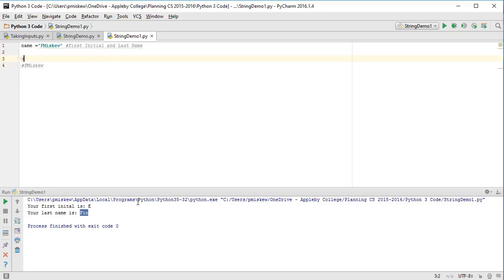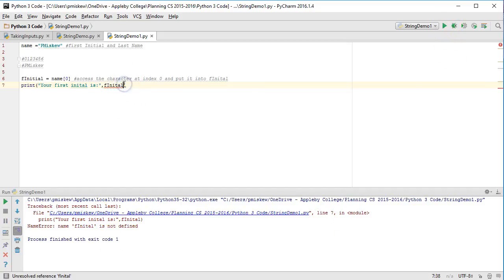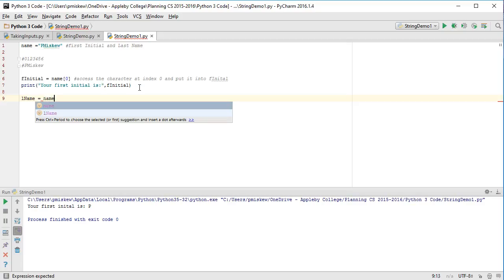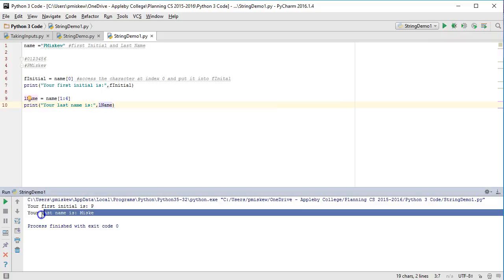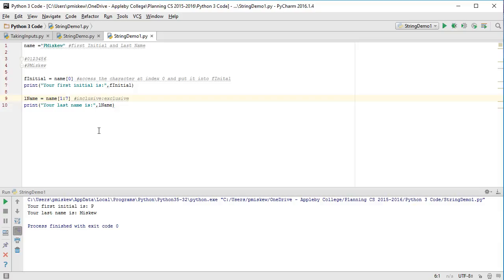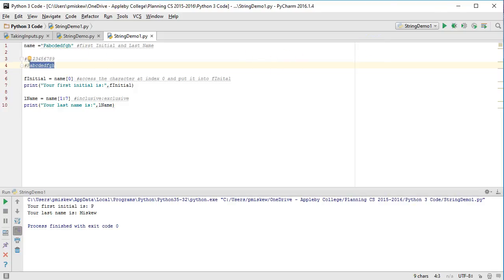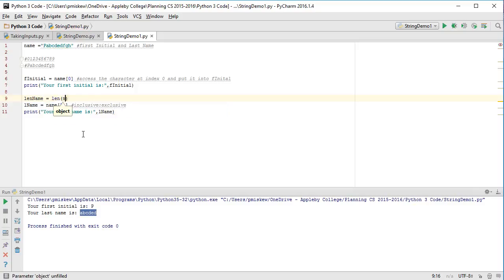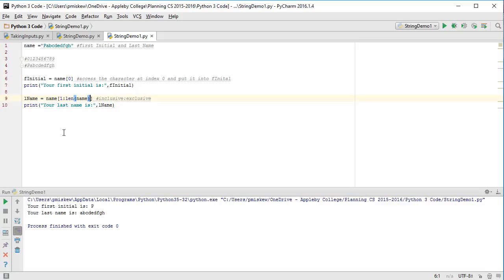The Basics - Python 3: Accessing substrings using [a:b]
In this video we will look how to access substrings using the notation [a:b].  I stress th point that you shoudl always calculate the lenght of th string using len(Variable Name) so that your program is more robust and works with strings of varying lenghts.